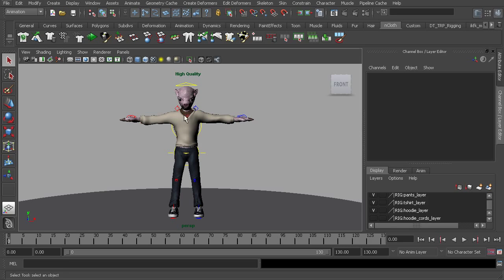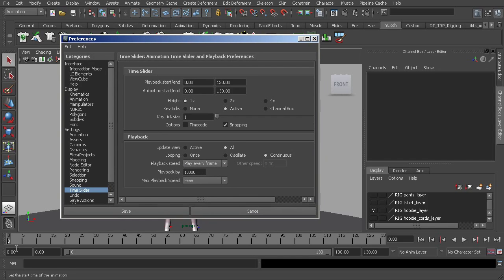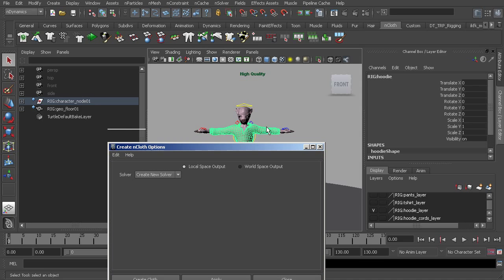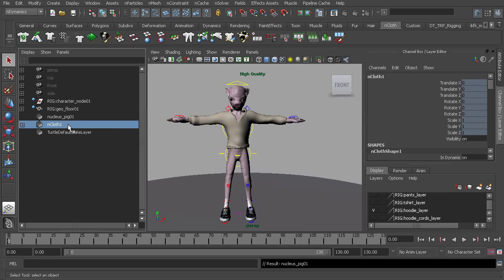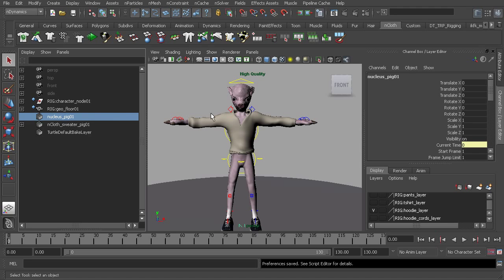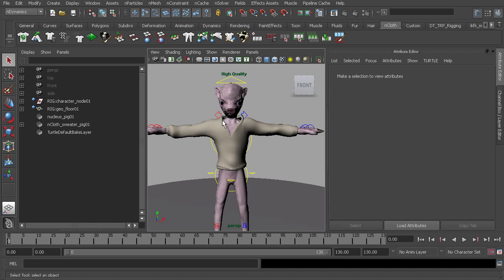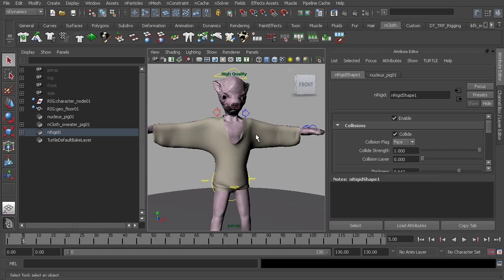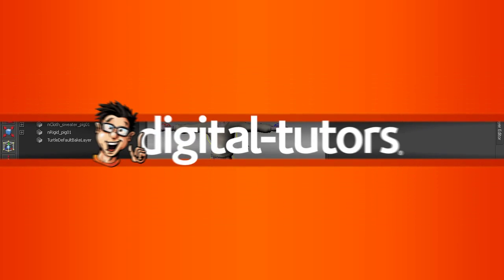03 Simulating a sweater